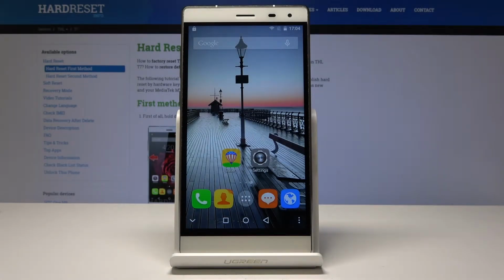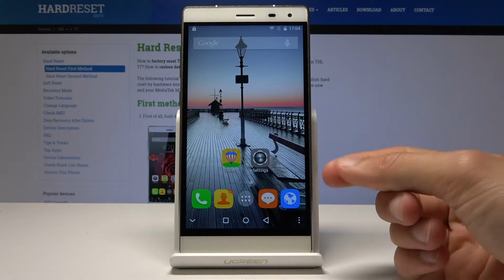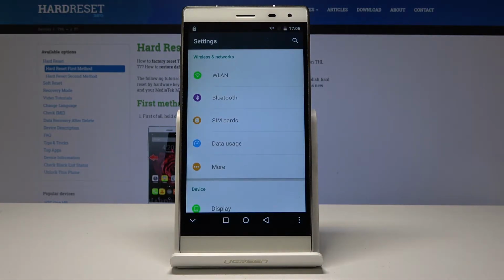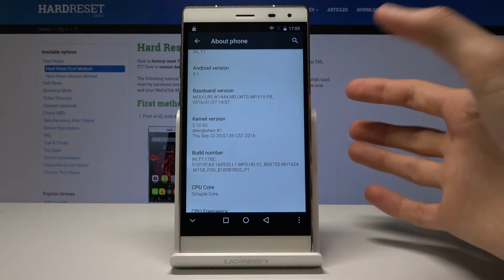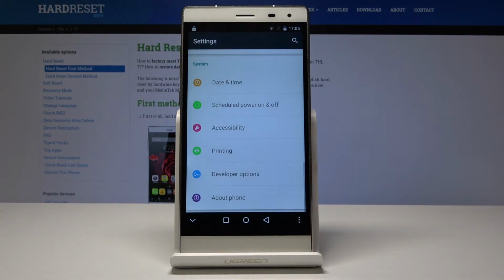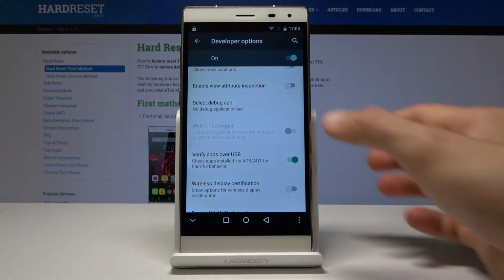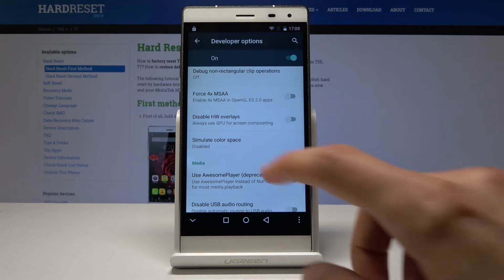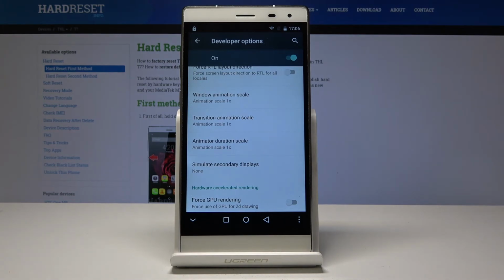How to Enable Developer Options in THL T7 - Advanced THL Settings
In the above video tutorial, we are presenting the activation of developer options in THL T7. If you would like to enable OEM unlock or allow USB debugging, then follow our instruction to use simple tick and get access to developer options in your THL smartphone.

How to enable developer options in THL T7? How to all developer settings in THL T7? How to get access to developer options on THL T7? How to enable USB Debugging in THL T7? How to allow USB Debugging in THL T7? How to enable OEM Unlocking in THL T7? How to unlock OEM in THL T7? How to allow OEM Unlocking in THL T7?